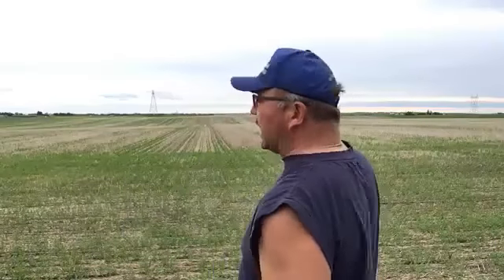What are the best plants to grow as microgreens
Today we talk about what plants are the most popular grown as microgeens, amoung them are top of the list...sunflower, then peas and radishes next.